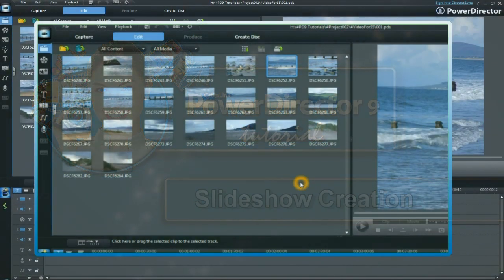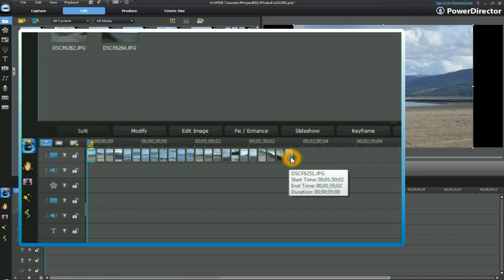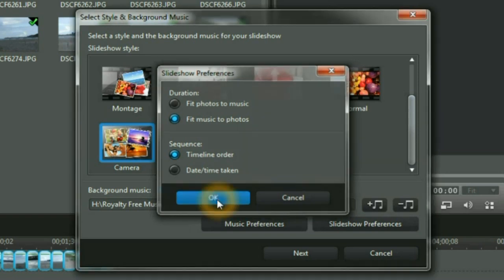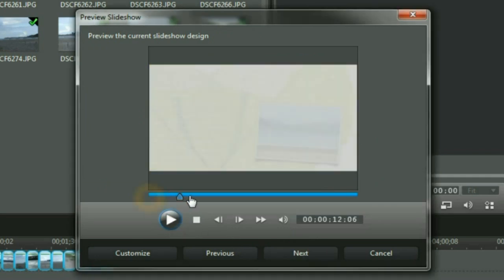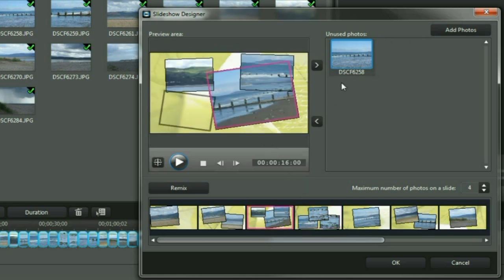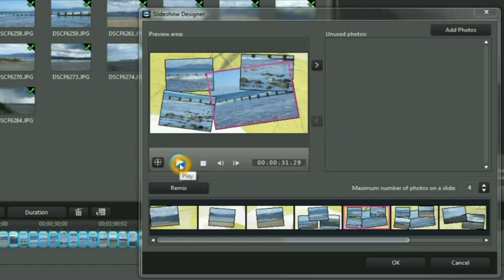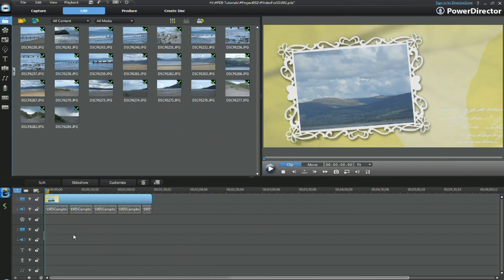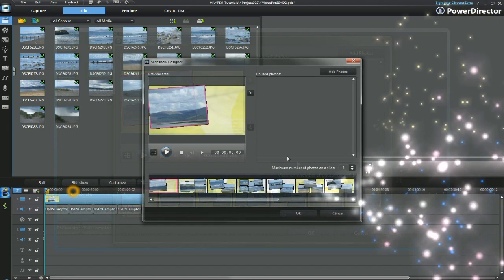Slideshow Creation | PowerDirector Video Editor Tutorial